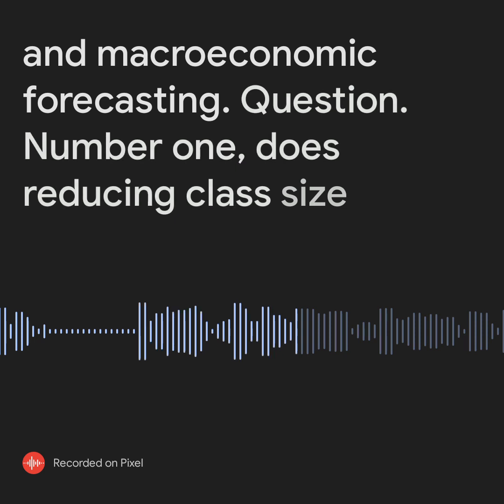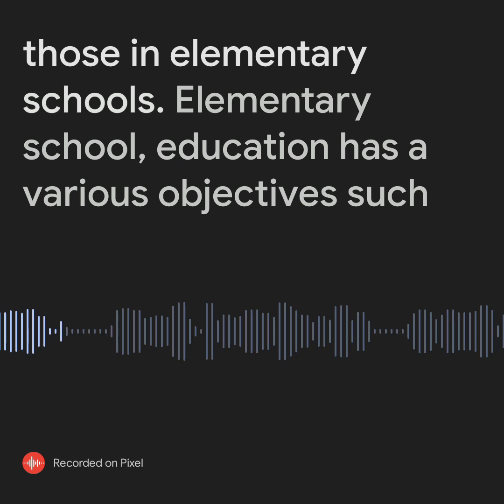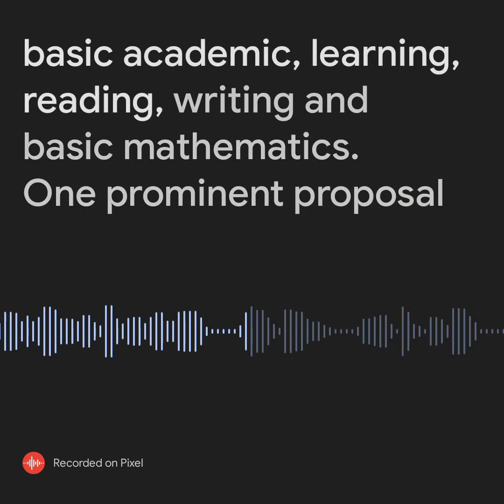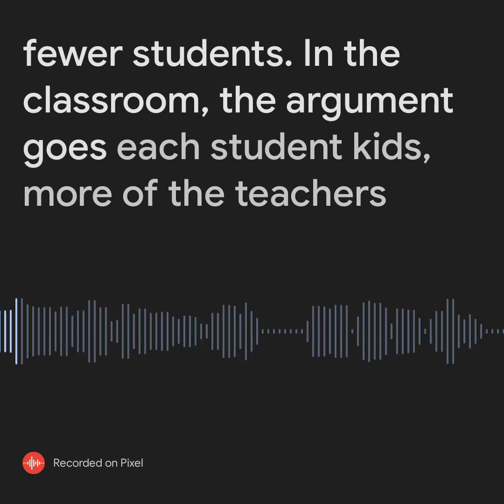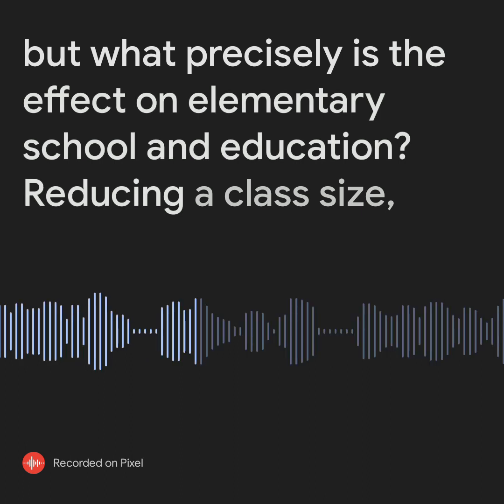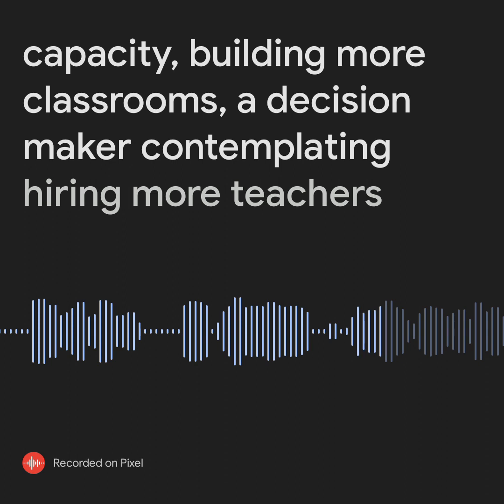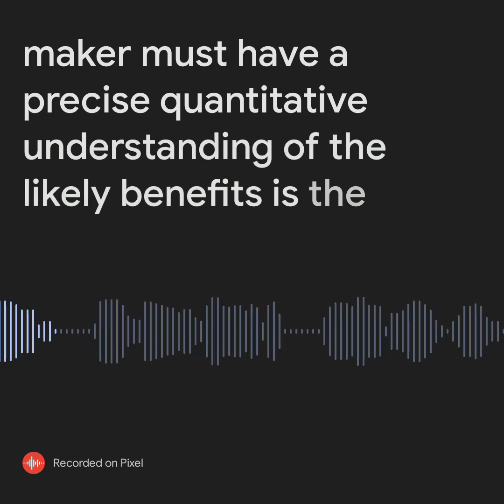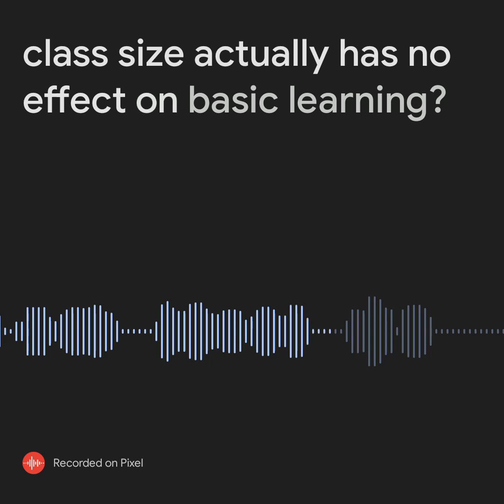CH 1 in intro to Econometrics NY stock and Watson 4th Ed, global Ed. For education.